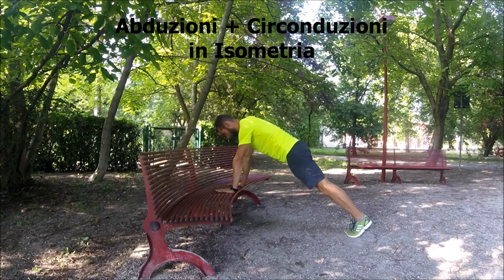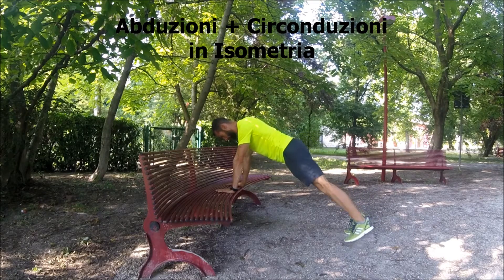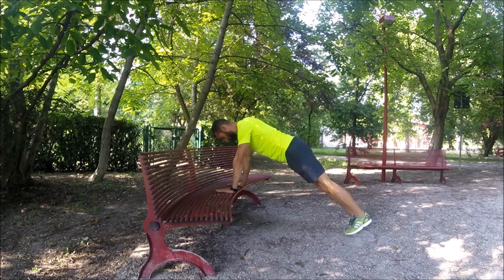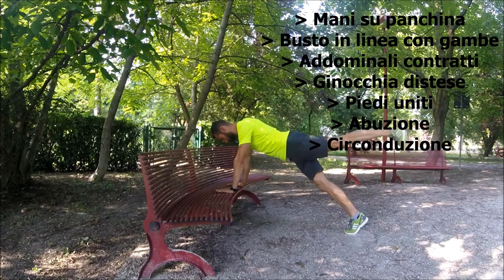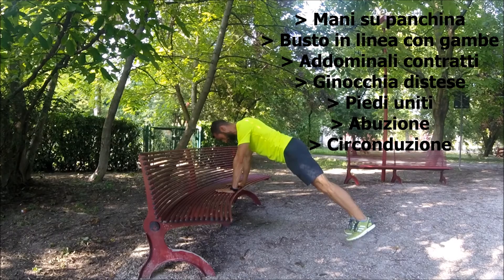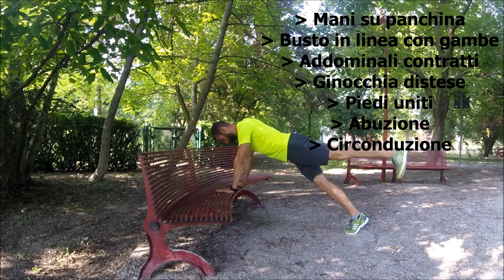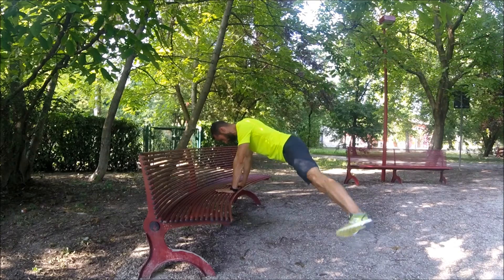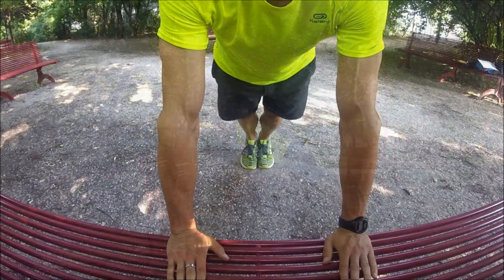ALLENAMENTO A CORPO LIBERO : Abduzioni + Circonduzioni anca in Isometria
Nel mio video di oggi, dedicato all'allenamento a corpo libero, ti mostro un esercizio per allenare Addominali, Glutei ed esterno coscia...in uno solo movimento !!! :-)

ABDUZIONI + CIRCONDUZIONI ANCA IN ISOMETRIA !!!

 1) Mani in appoggio su panchina
 2) Busto in linea con le gambe
 3) Addominali contratti
 4) Ginocchia distese
 5) Piedi uniti
 6) Abduzione
 7) Circonduzione

Esegui l'esercizio sempre per 60 secondi !!!

‪#‎AllenamentoCorpoLibero‬